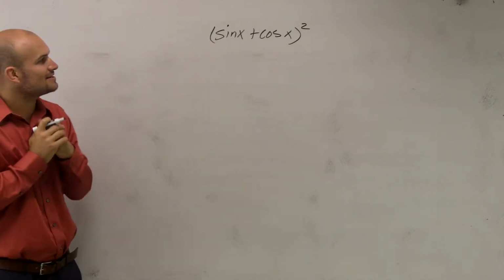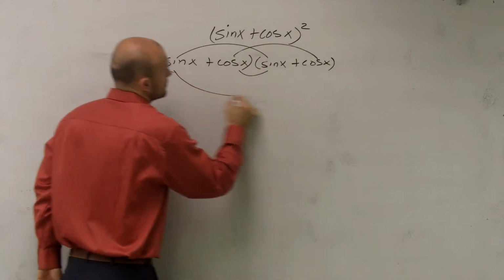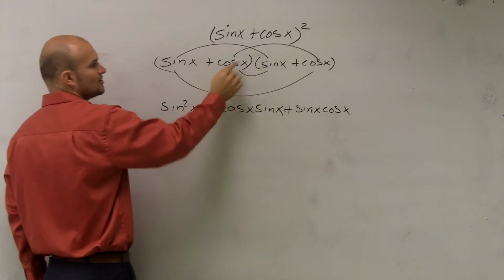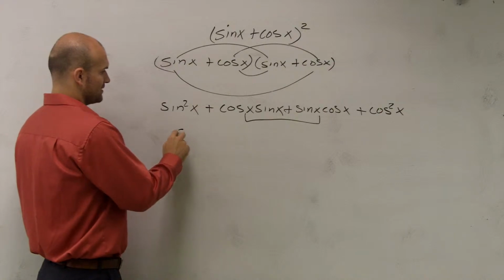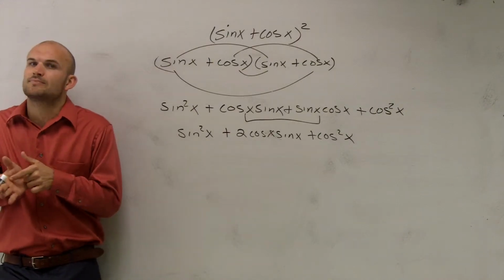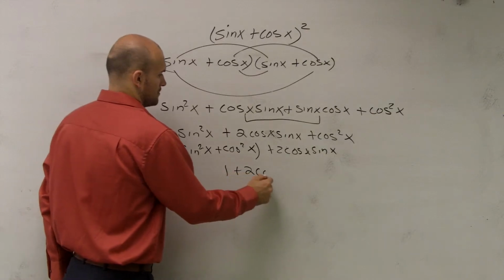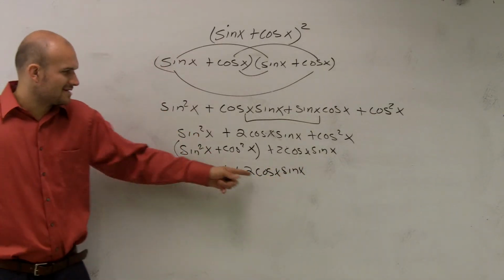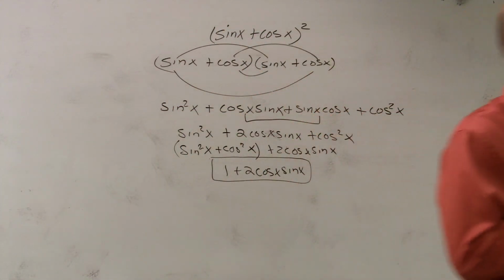How to simplify a trigonometric expression by squaring a binomial